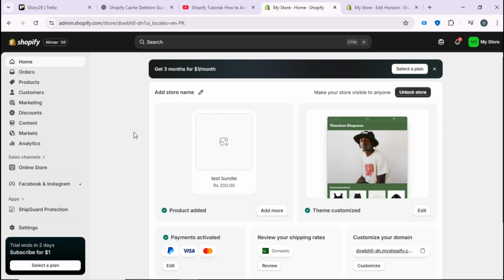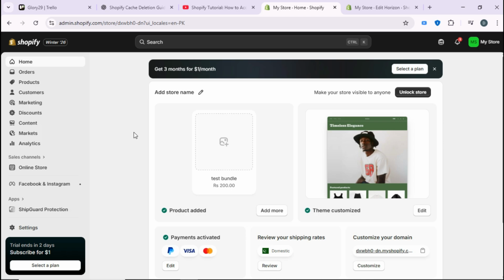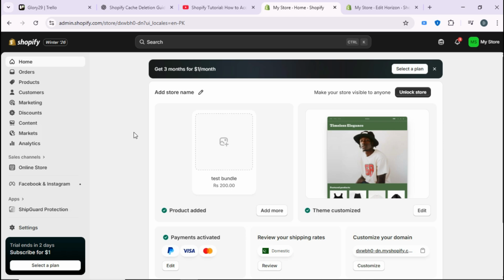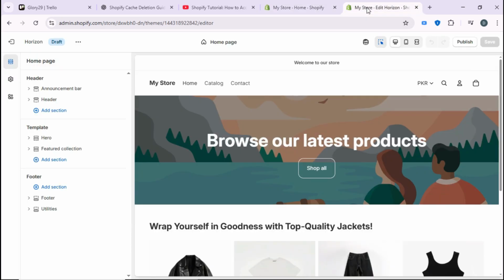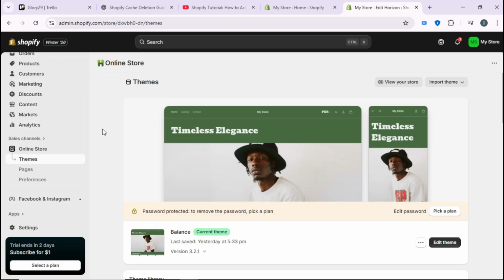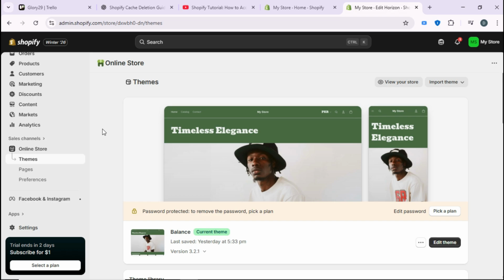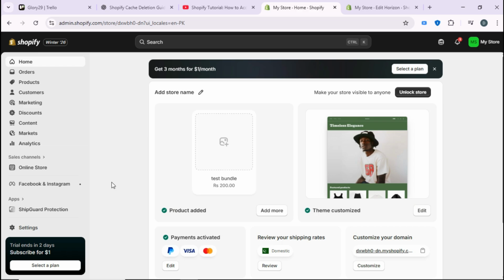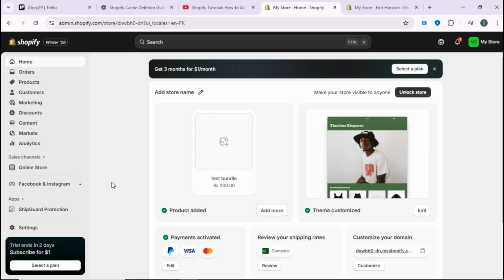Shopify Tutorial How to Access the Shopify Admin Dashboard [2026 GUIDE]